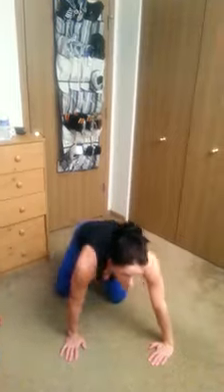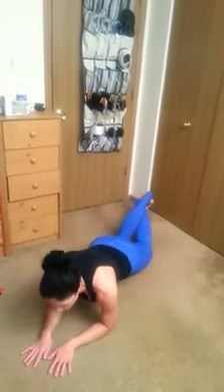30 Day Ab Challenge: Day 6 Penguin Crunches and Elbow to Hand Planks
Day 6 Ab Challenge: Plank hold for as long as you can, Penguin crunches and Elbow to Hand Planks.

Level 1: 50 Penguin Crunches, 10 Elbow to Hand Planks

Level 2: 50 Penguin Crunches, 15 Elbow to Hand Planks for 2 rounds

Level 3: 50 Penguin Crunches, 20 Elbow to Hand Planks for 2 rounds

Tighten up and Go get em!!!

*Note to self...take a nap.